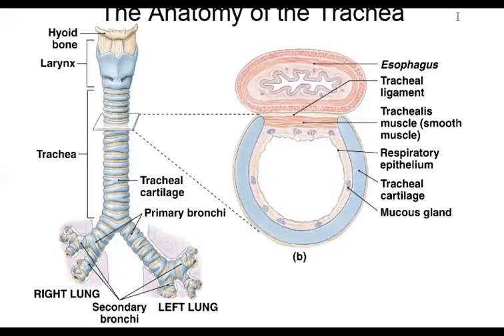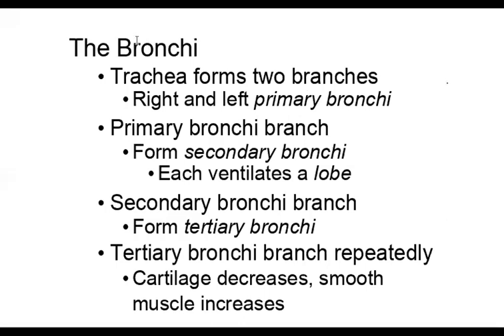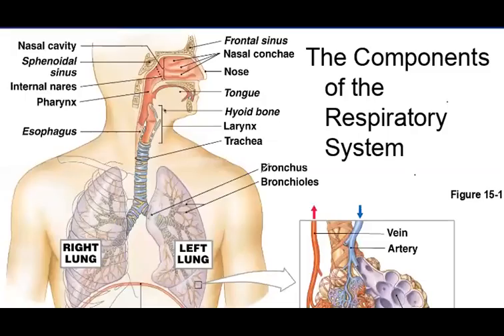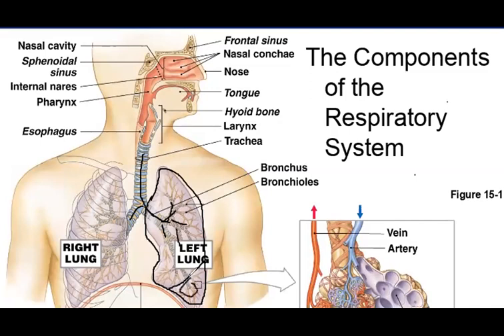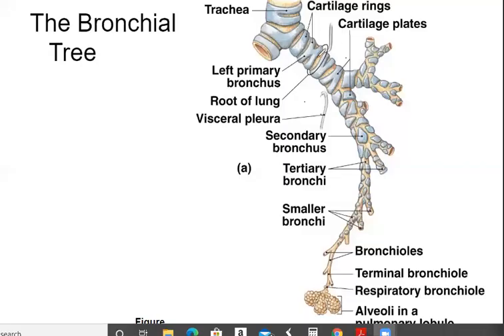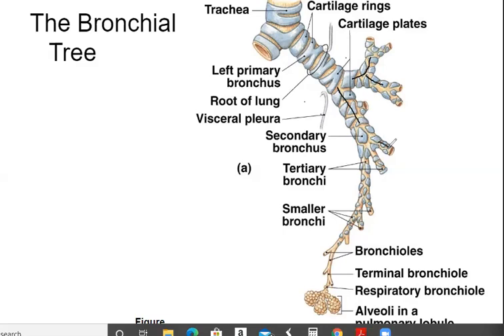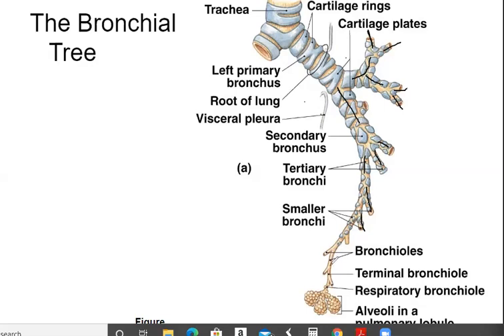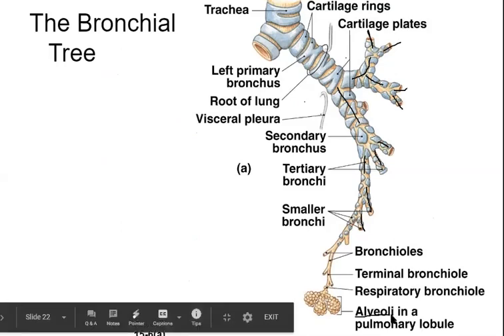The Bronchial Tree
Describes primary bronchi, secondary bronchi, tertiary bronchi, terminal bronchi and respiratory bronchi